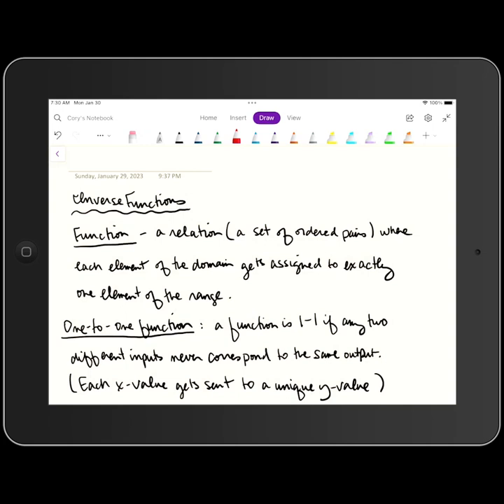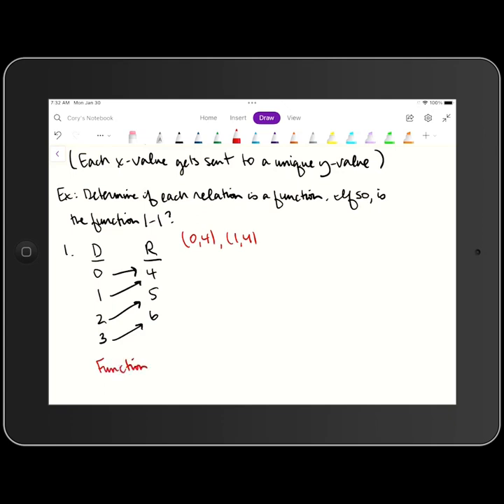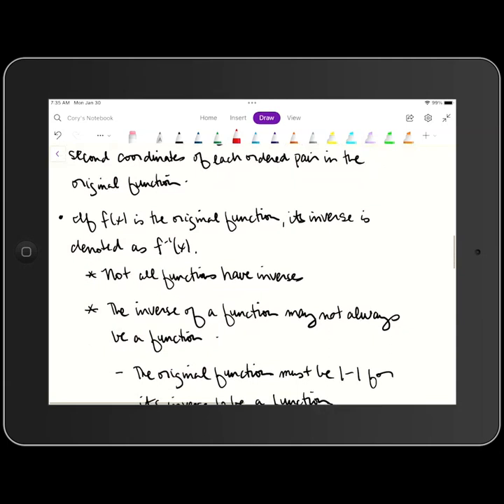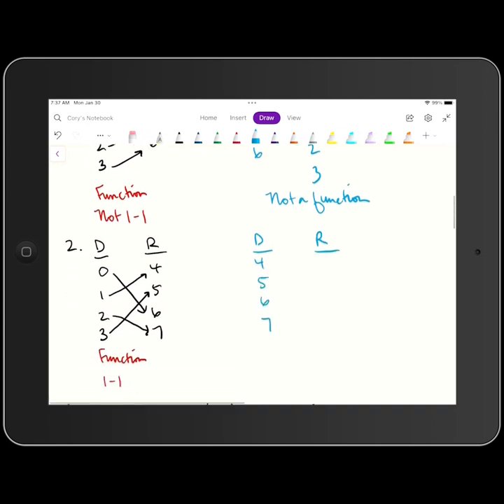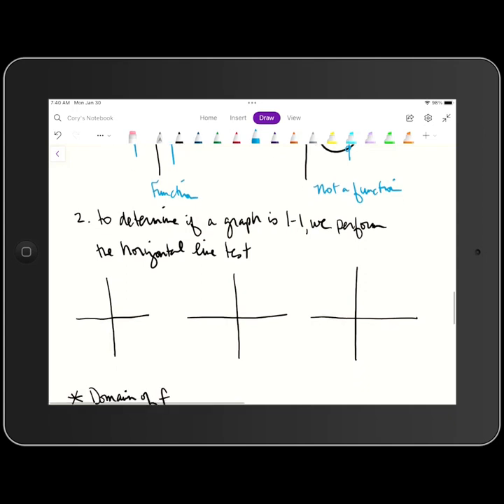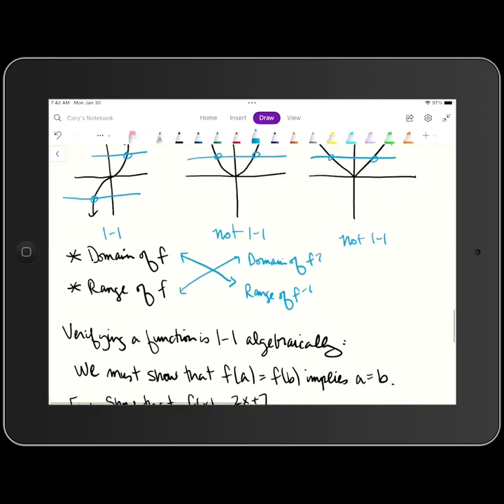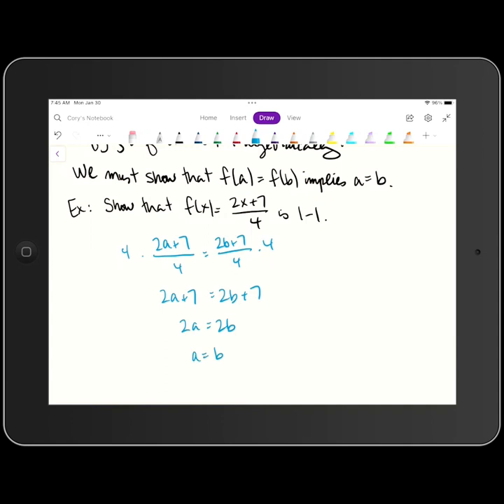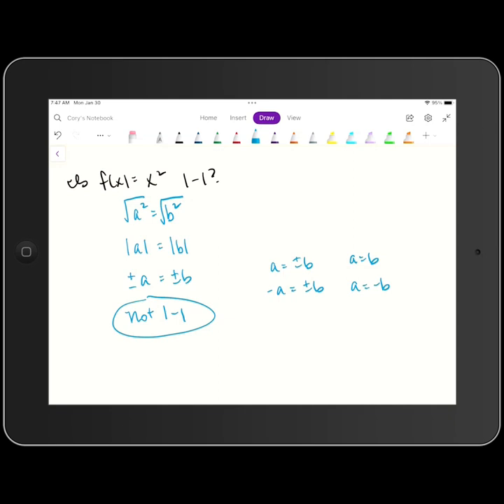Inverse Functions Part 1